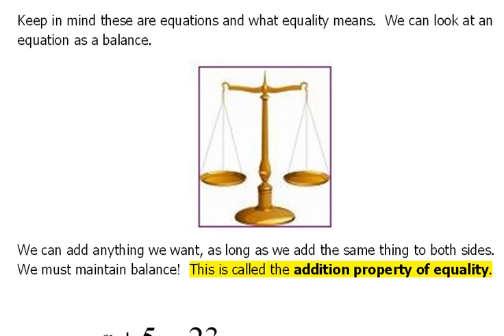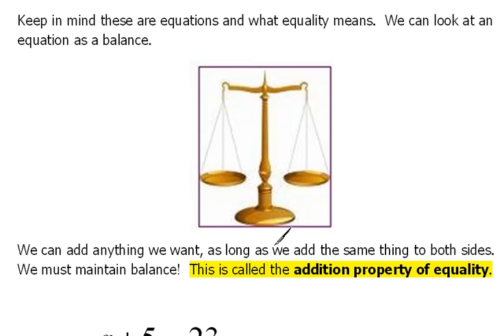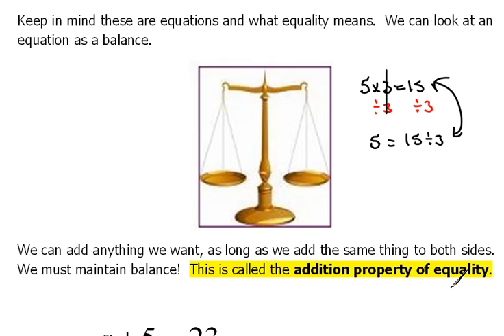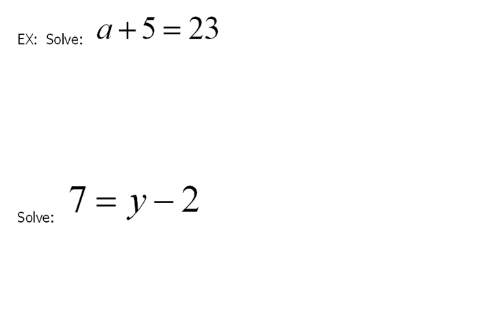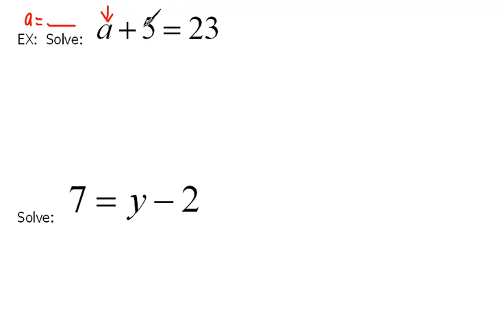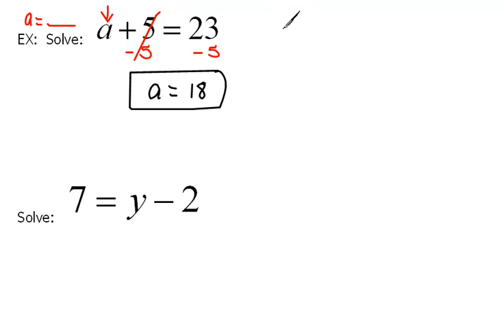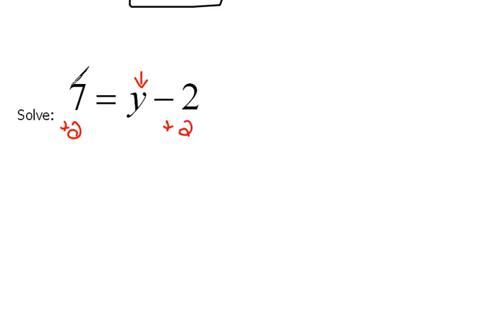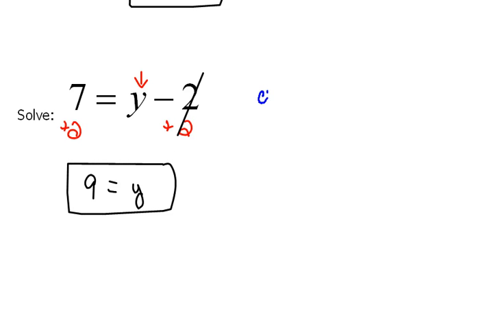Addition Property of Equality 2.1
Learning to solve equations.